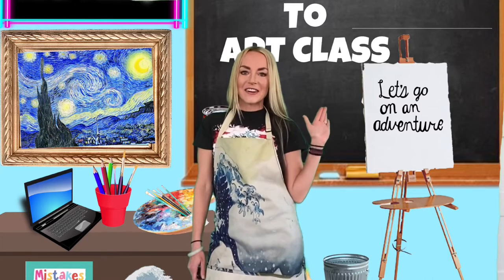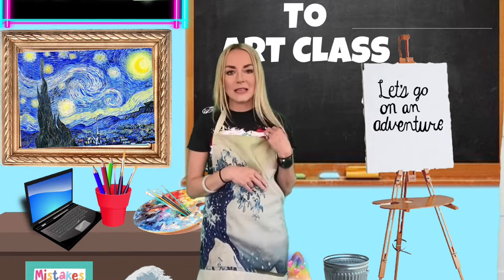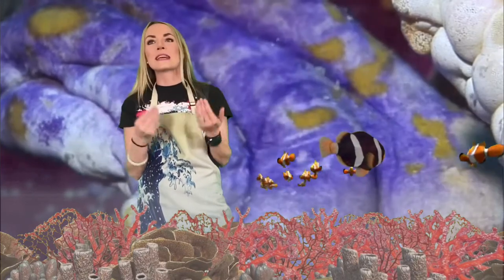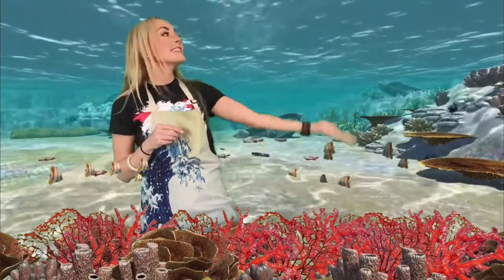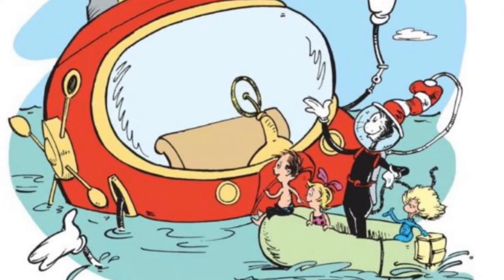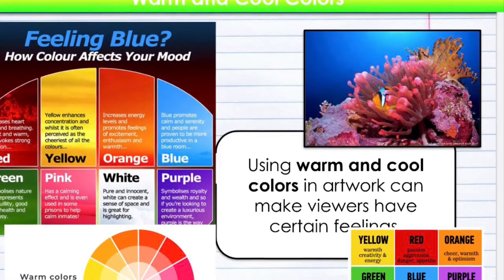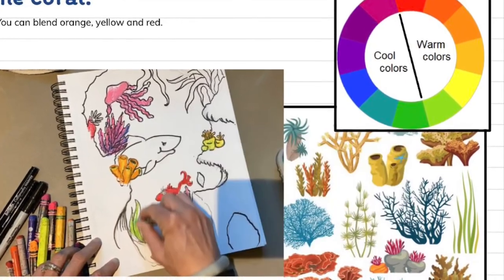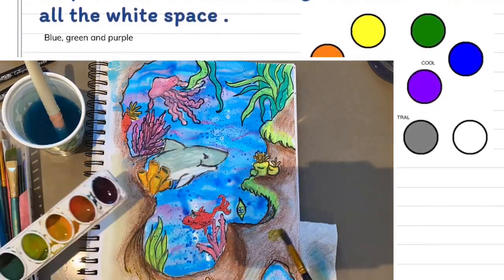Warm & Cool Seussical Seascape Art Lesson color theory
March 2nd was Dr. Seuss's birthday and Read Across America so in honor of his life and work, I wanted to create a super fun art lesson inspired by his great work!  This video is all about how to use the elements of art, but specifically COLOR to create an underwater SEASCAPE.  So in this lesson we get to travel to AUSTRAILIA to the Great Barrier Reef to learn all about coral reef.  I was so fortunate to be able to get scuba dive certified in 2017 and have been on several amazing dives near Mexico and the caribbean where I got the chance to see real coral reef up close.  We can use the power of technology and our imagination to go on a little dive together so that we can find some inspiration for our own unique seascape drawing!  So grab your passport, scuba gear and join me on a fun artistic adventure through the ocean where we will learn how to create our own amazing seascape!  All you need is your imagination, some white paper, pencil, sharpie, oil pastel, watercolor paint and even some sea salt! YAY